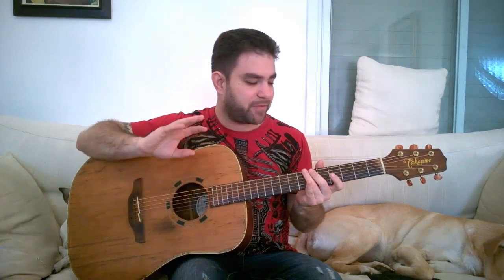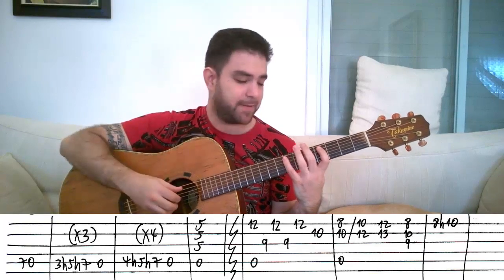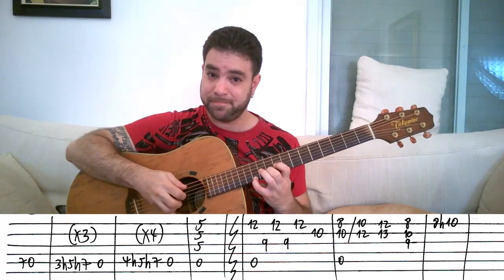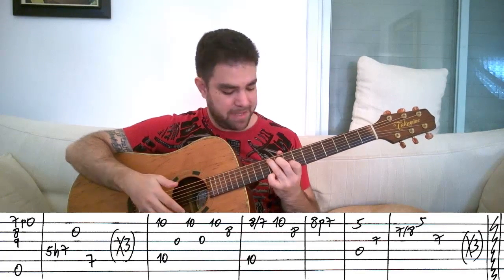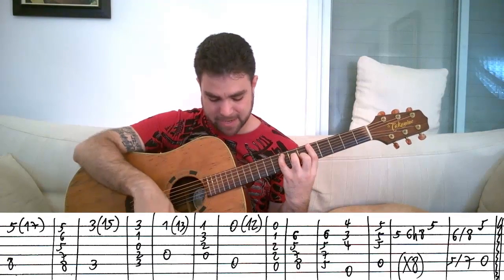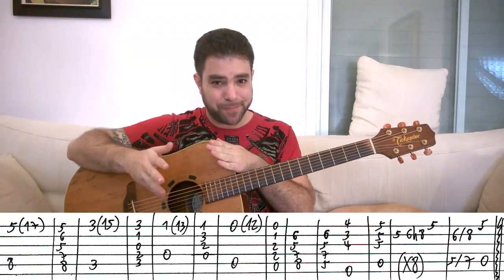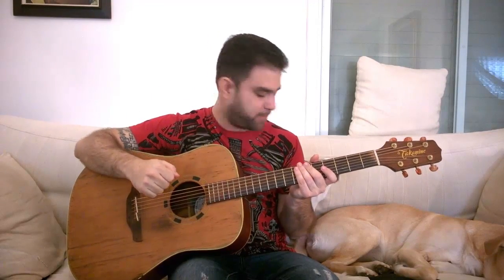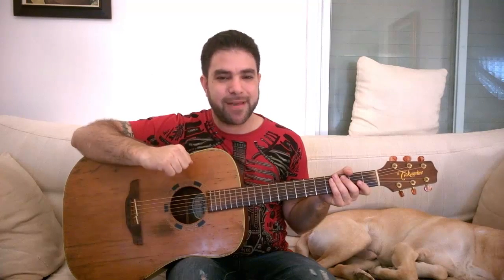Fingerstyle Tutorial: Game of Thrones Theme - Guitar Lesson w/ TAB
Watch my special masterclass: "Strings of Triumph: 9 Keys to Playing Guitar Better and Faster, With Minimum Frustration and Maximum Fun"